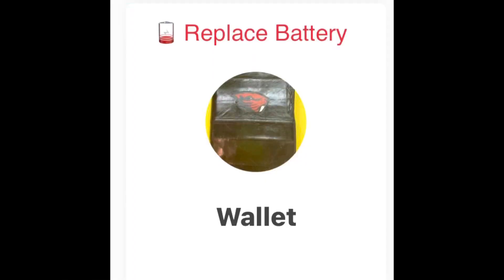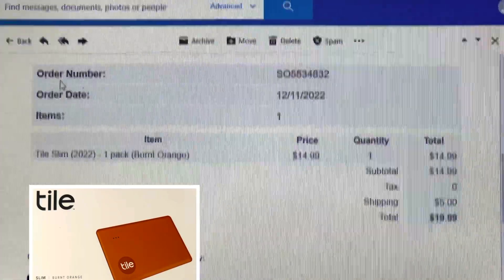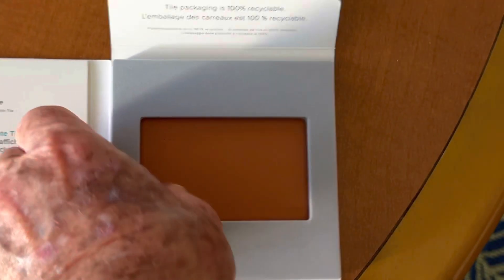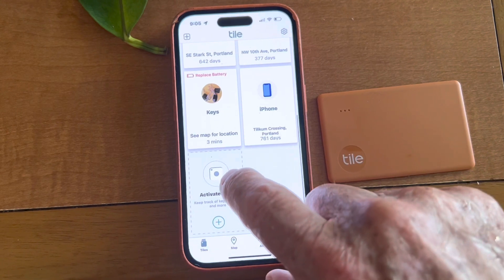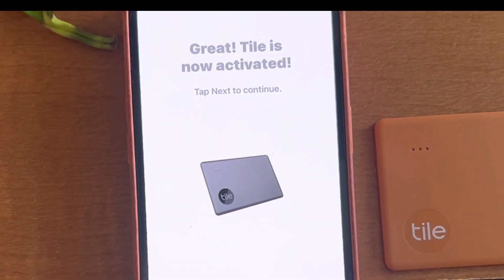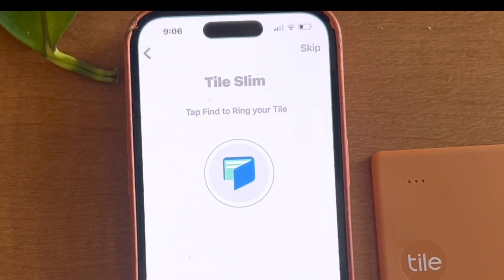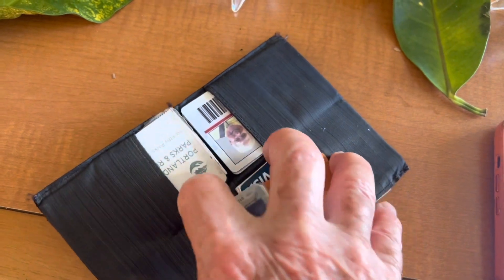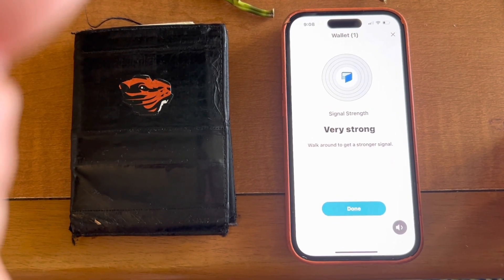How to Replace Your Tile Slim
Tile trackers for wallet, keys and cell phone are a must. They will help you find your lost or misplaced devices quickly and prevent hours of agony and wasted time. But you must keep their power source updated. If your wallet Tile (slim) goes dead it must be replaced. This video shows the best way to replace and activate your Tile Slim. ￼